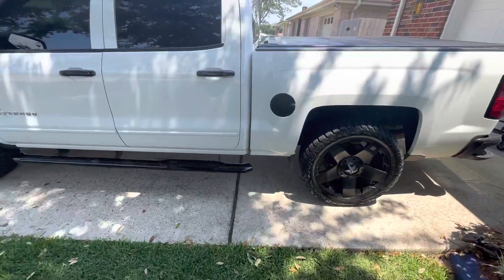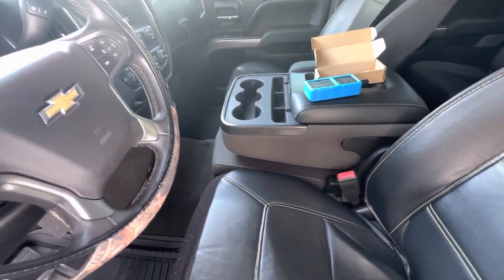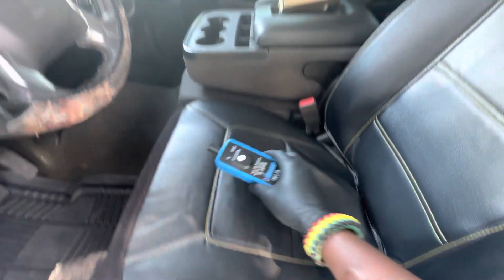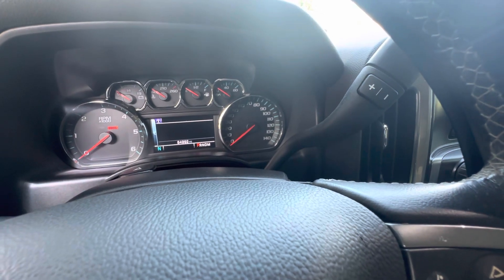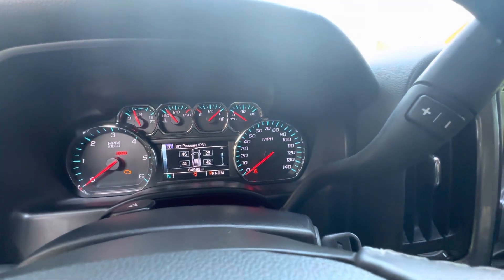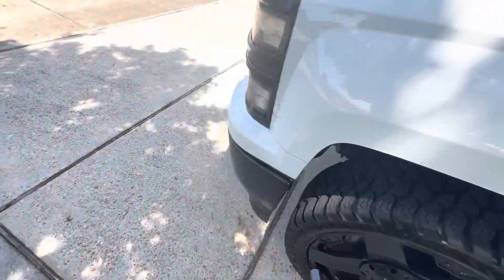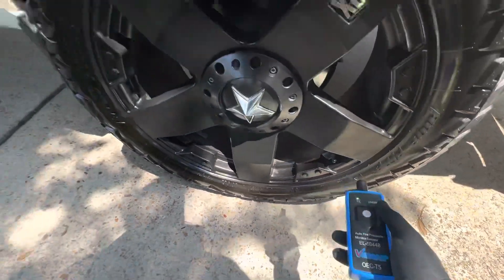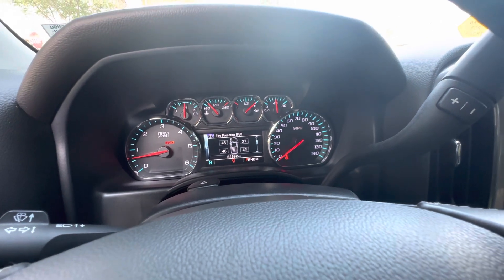How to reset tire sensors in 2015-2018 Chevrolet Silverado / Tahoe/ GMC Yukon & Sierra.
How to reset tire sensor please watch till the end.

1. TPMS RELEARN TOOL

2. 9V batteries